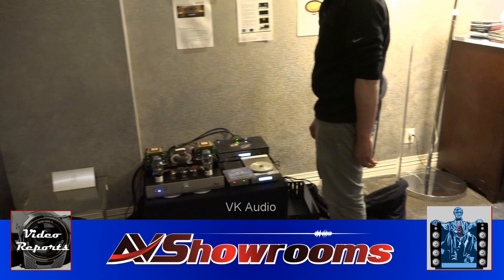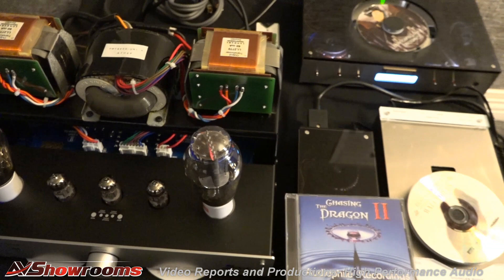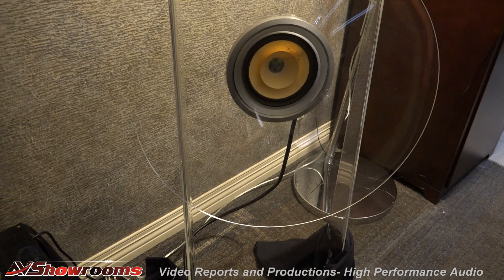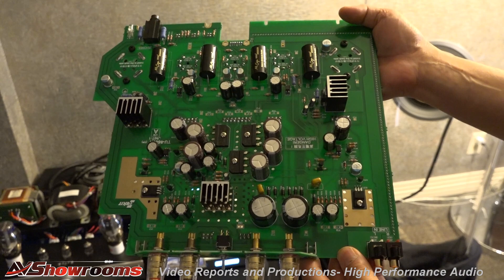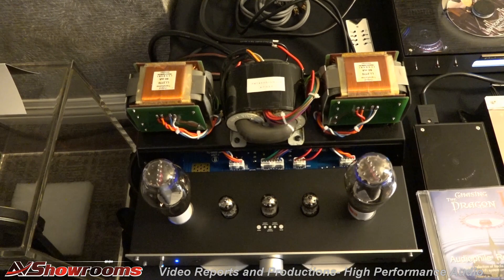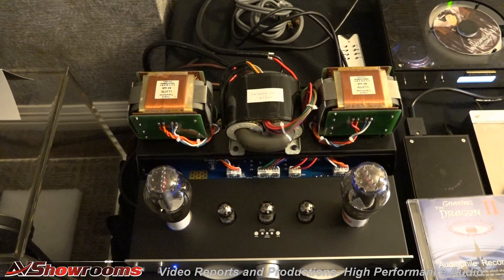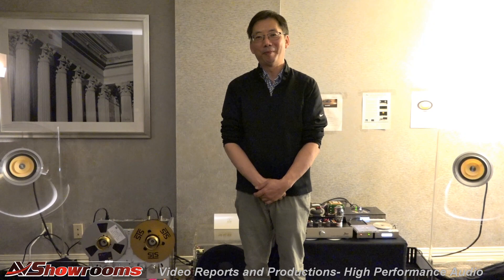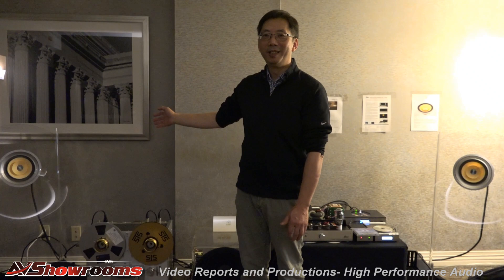VK Audio, Elekit TU 8600, AER Single driver loudspeakers, Lundahl transformers, Capital Udiofest 201